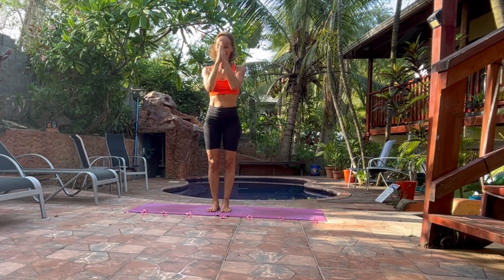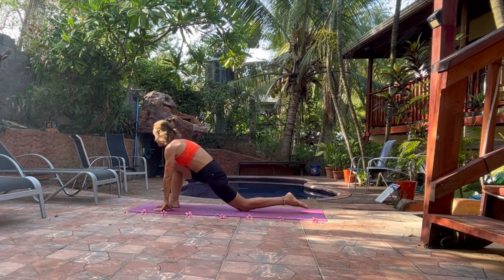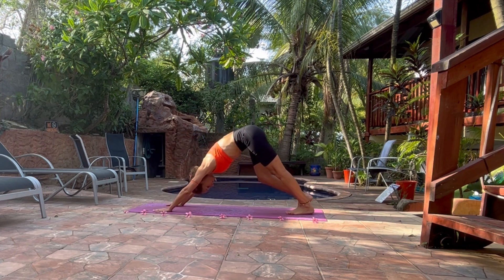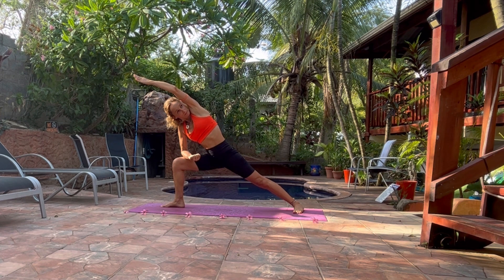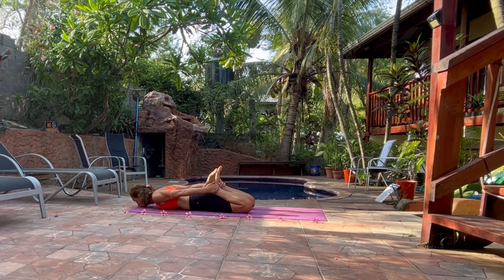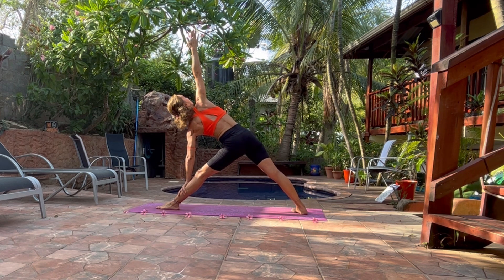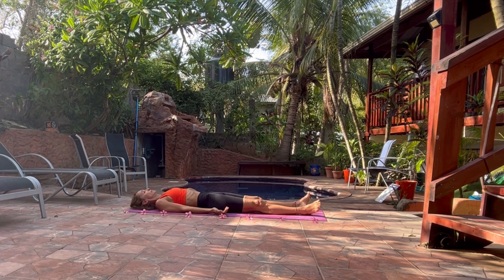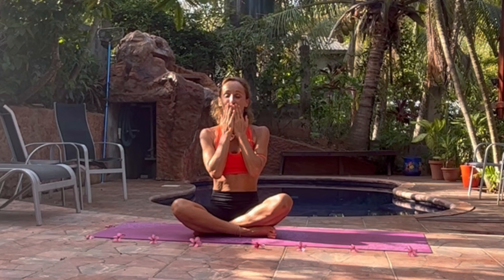Dynamic Yoga Class for sunset for a peaceful sleep, strong legs, flexible spine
Hatha Yoga Sun Salutation with variations.

In this video I want to share with you a practice  with few rounds of Sun Salutation with variations. We will practice postures as Virabhadrasana/warrior and Trikonasana/triangle for our legs and balance, and few different Asanas for our back to improve the health, youth and flexibility of our spine.

The group of Asanas of Sun Salutation are Postures and Conter-Postures bringing the body to balance. It’s a good practice to do in the begging of the day or at the sunset.

If practice at the sunrise, it’s better to warm better the body as it is still cold from the evening.

I am Liza, from Portugal, and I have 50 years old.

I have been traveling the world for 9 years, had visited more than 550 different places in 45 different countries, in the 5 continents. To travel is my biggest passion.

This channel has the propose to share with you the experiences of my trip, and the wisdom I had the opportunity to learn around the world, specially in India, where I have been learning Yoga and Ayurveda for more than 2 years.

Thank you for your time and trust.

Namaste 🙏